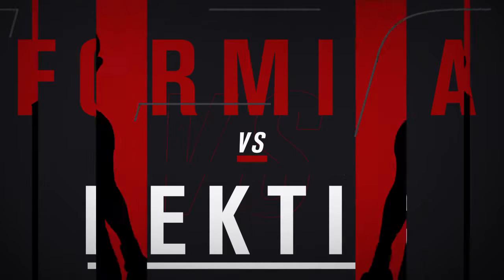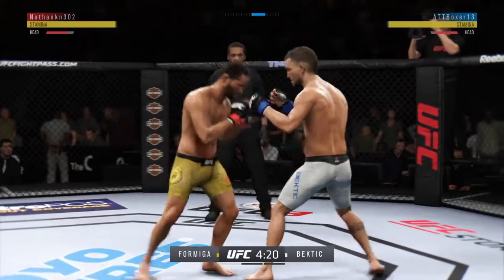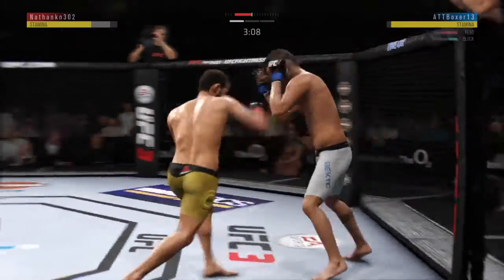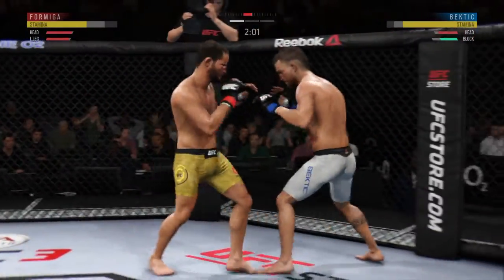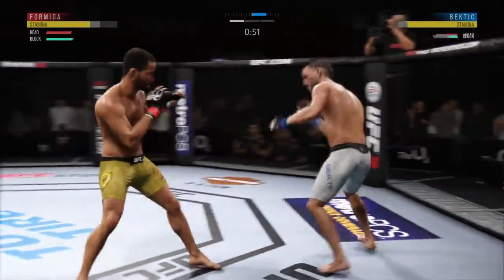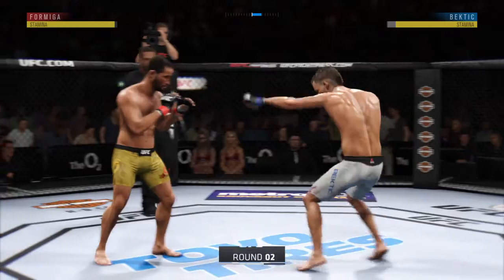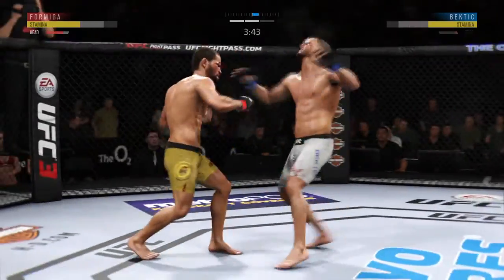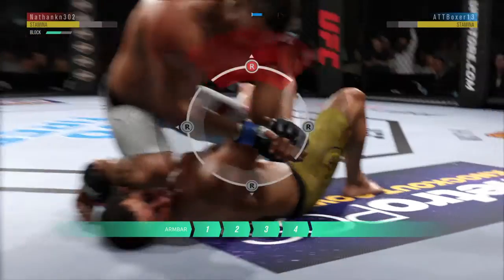EA UFC Ultimate Team Adjusting Mid Fight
The fun part of having a balanced fighter is analyzing what the opponent is doing and figuring out what holes to exploit. Can't find an opening for a shot in this fight so I try other strategies